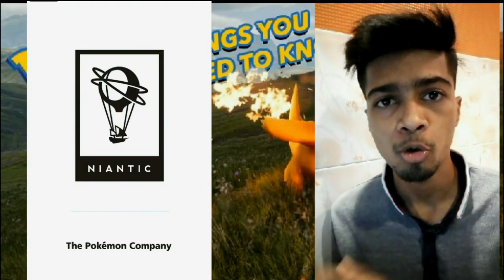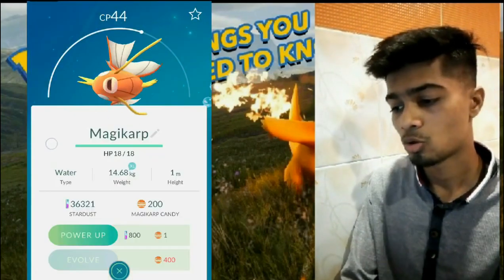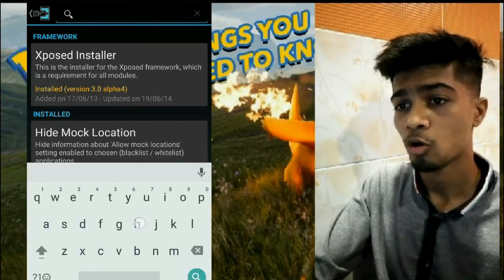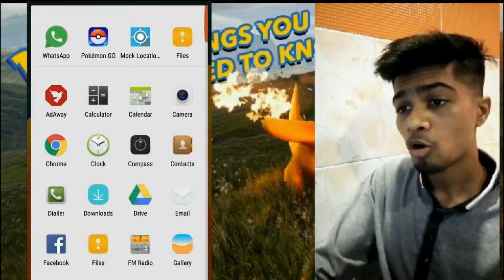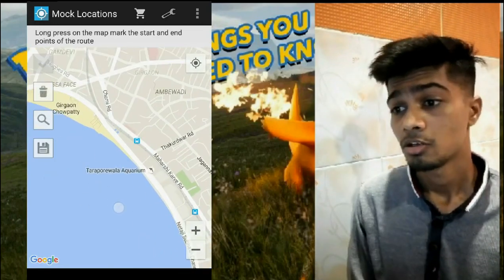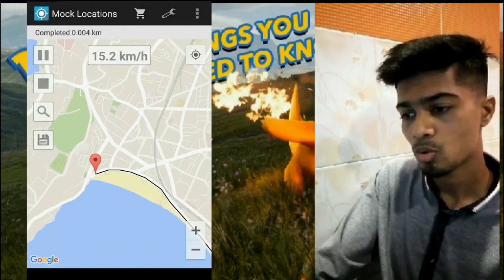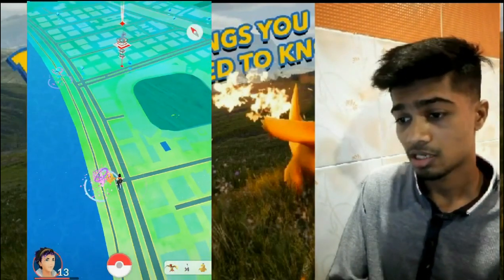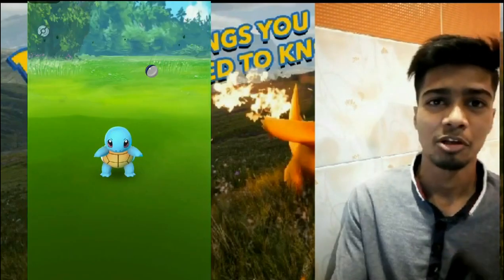Pokemon Go GPS Location hack v0.41.2 | Catch/Hatch Rare Pokemons Easily [Android]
Thumbnail Credits : "AymanEleven" ^_^

hey guys, today I am going to show you how to do a location hack for Pokémon Go, using which you can play the game at home, just by tapping on any location.

*NOTE : PEOPLE WHO DON'T HAVE THEIR DEVICES ROOTED, I MADE A VIDEO ON IT..MAKE SURE TO CHECK THEM TOO :) THANKS!*

1)Fake GPS Location-To spoof our GPS location to any where in the world.

2)Xposed Installer-To support hide mock location module.

3)Hide Mock Location-Not to allow Pokimon go to find that we are spoofing our location using "Allow Mock Location"

we'll be back with other video where we'll evolve magikarp into gyarados! :D